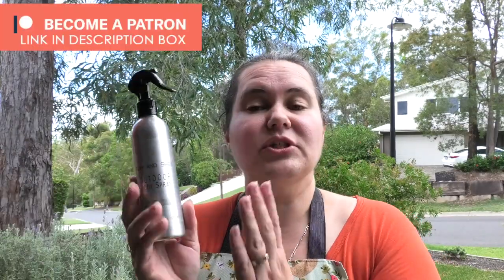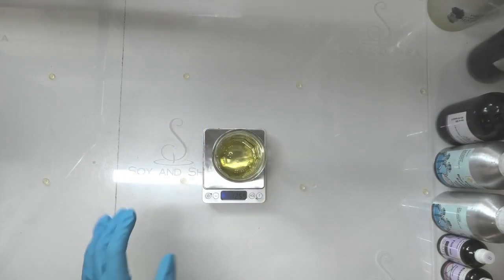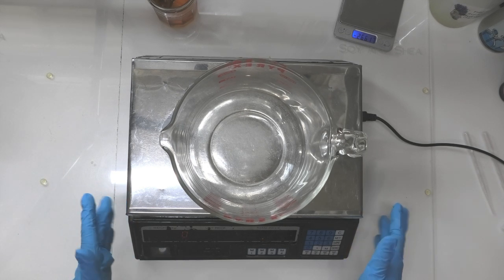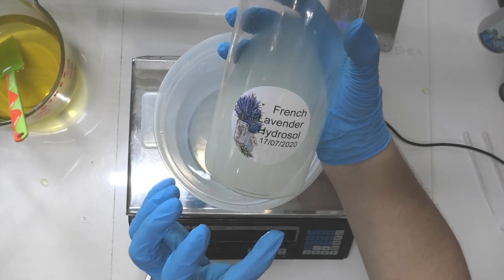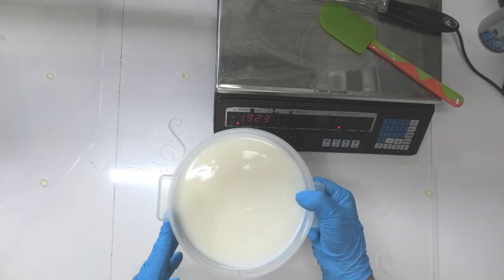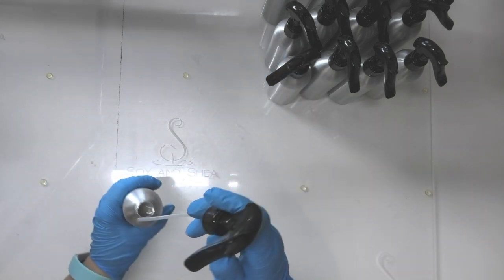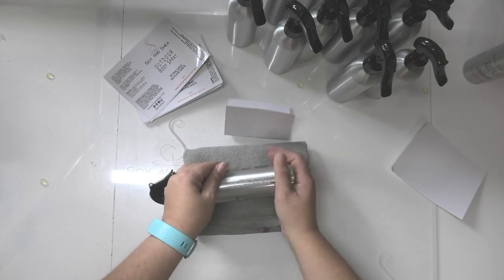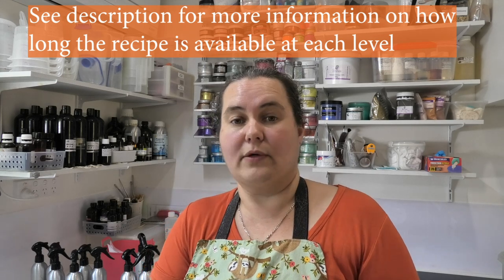Outdoor Body Spray - A Patreon recipe (RECIPE IS NOW IN THE VAULT)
This year we are experiencing a wet summer which means the bugs are rife so my Outdoor Body Spray is selling quick!   Today I am going to take you along as I make a fresh batch.
This is the Recipe I am sharing on the Patreon page for January 2021
It will be available at the $5 tier until the end of April 2021 and then at the $10 tier until June 2021.  After this, it will be moved into the vault where all the recipes live.